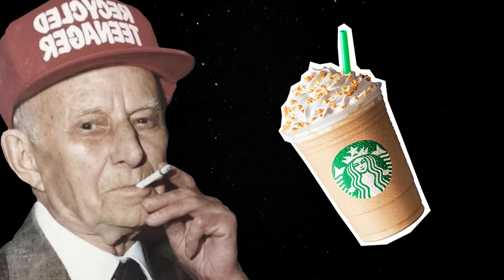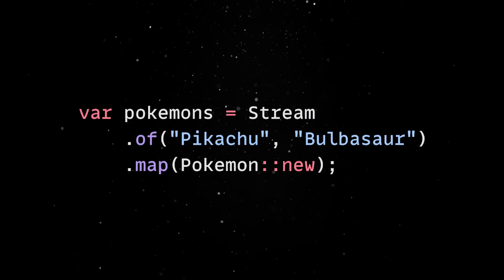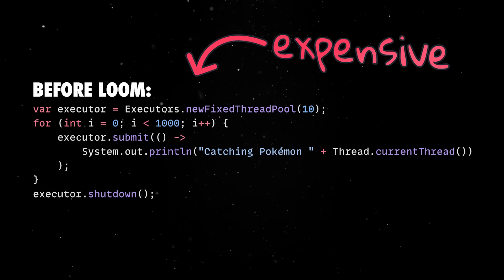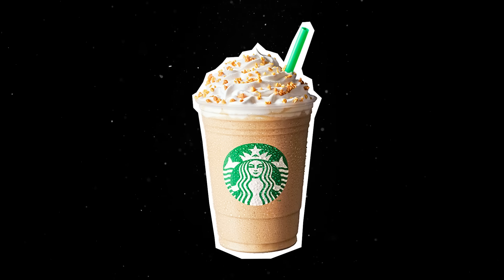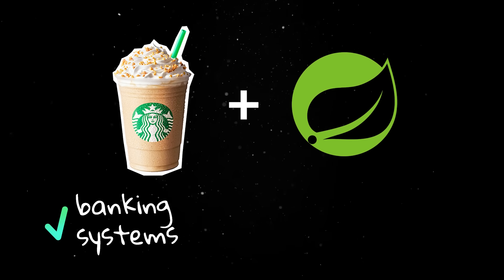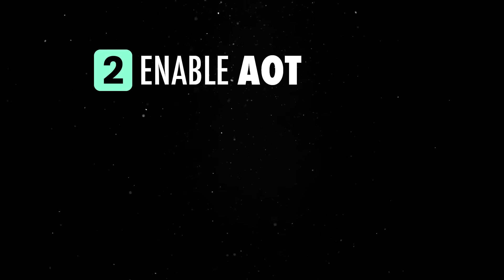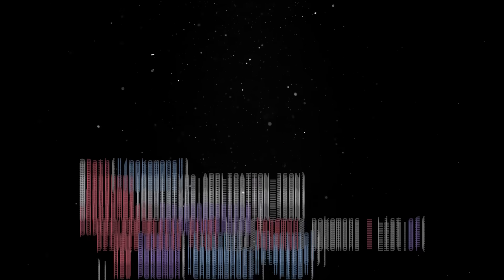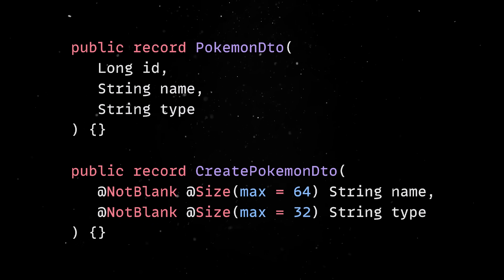Modern Java is pretty cool and you can't avoid it anymore...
An overview of the modern Java ecosystem.

💬 Topics:
- Modern Java features;
- Why should you learn Java;
- Best programming language;
- Java is still relevant;
- Working with Quarkus.